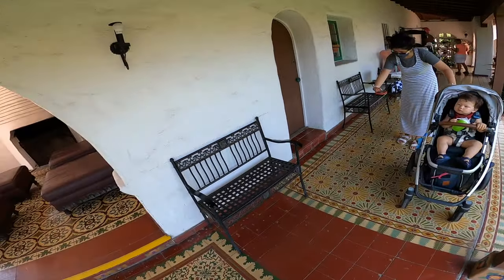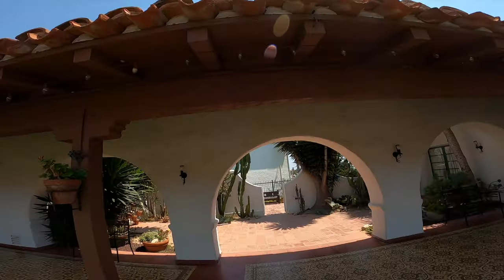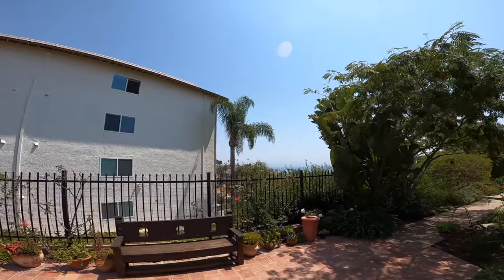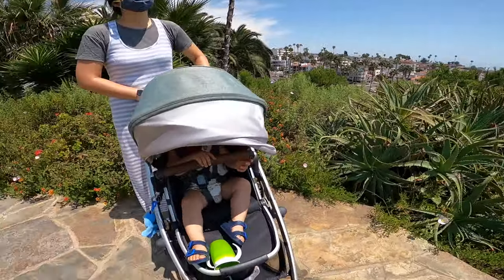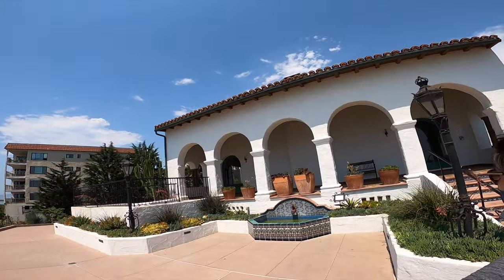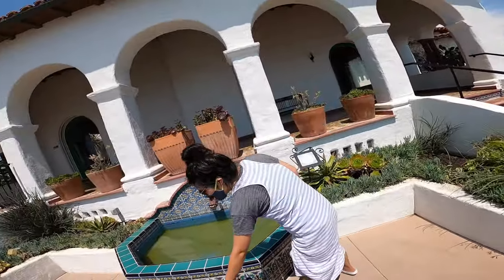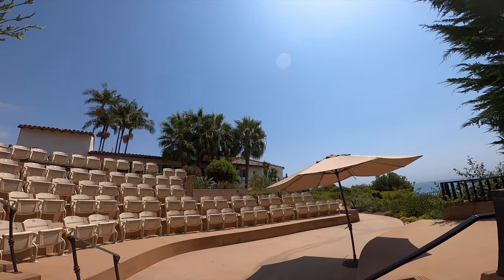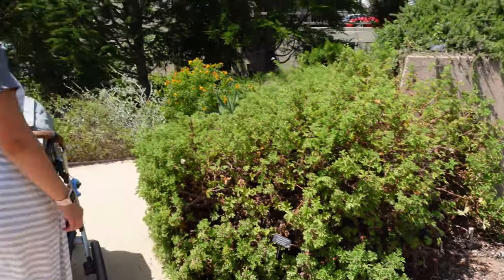Casa Romantica San Clemente | FULL WALKTHROUGH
Is this video I walk through the beautiful Casa Romantica in San Clemente, CA.

HISTORY OF CASA ROMANTICA:
Ole Hanson, a real estate developer and one-time mayor of Seattle, visited San Clemente in the early 1920s and chose the site to create his ideal community, a "Spanish Village by the Sea." On December 6, 1925, Hanson persuaded people who had driven from Los Angeles and the surrounding areas for a free chicken dinner and a sales pitch to buy more than 300 lots in what then was a desolate landscape remote from the rest of southern California.  Hanson and co-founder H.H. Cotton devised San Clemente as one of the first master-planned cities in California, with town boundaries consisting of roughly five miles of coastline by one mile from the shores to the inland hills. In 1927, Hanson commissioned architect Carl Lindbom to design a home for his family that overlooked the Pacific Ocean. Lindbom, who also designed La Casa Pacifica (the former Western White House), realized the construction of Hanson's California Dream home: a seven-bedroom, seven-bath house that included the finest materials and innovations in construction at that time. The Hanson family brought exotic furnishings, plants, and animals to the home, with colorful fish that filled the courtyard pool and several horses for beach rides. This home is now known as Casa Romantica.

CASA ROMANTICA TODAY:
The San Clemente Historical Society, which has been instrumental in preserving many of San Clemente's original buildings, appealed to the City of San Clemente to purchase Casa Romantica and to register it as a historic landmark. Casa Romantica was purchased by the San Clemente Redevelopment Agency in 1989, and was listed on the National Register of Historic Places on December 27, 1991.  For the next several years, its proposed use was debated, but a city council vote in November 2001 determined that the landmark would be designated as a cultural center with a mixture of public and private funding.  The vote was swayed by a $1.25M anonymous donation from the Orange County Community Foundation that earmarked the funds for use in a cultural arts or educational center.  Following a $3.6M renovation, Casa Romantica Cultural Center and Gardens opened its doors to the public in 2003.